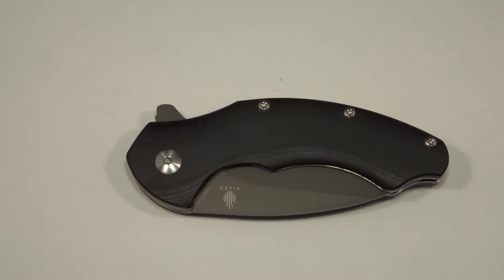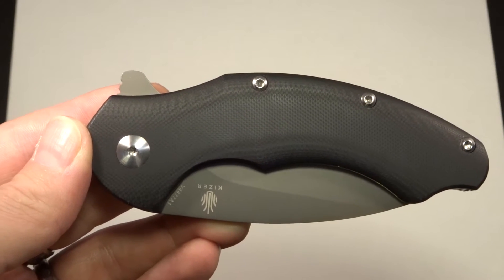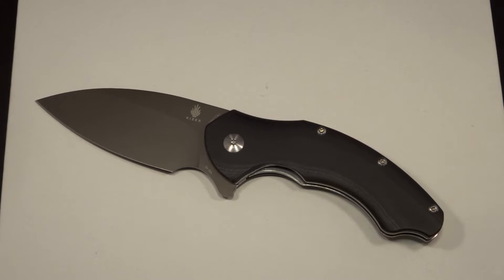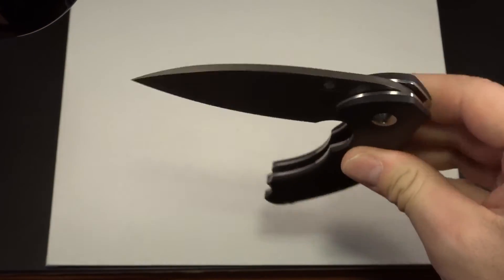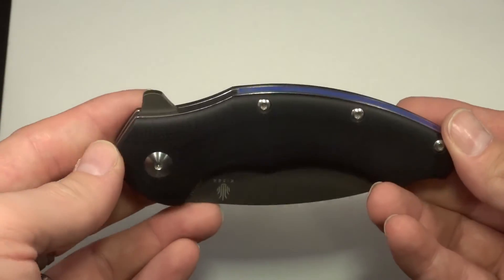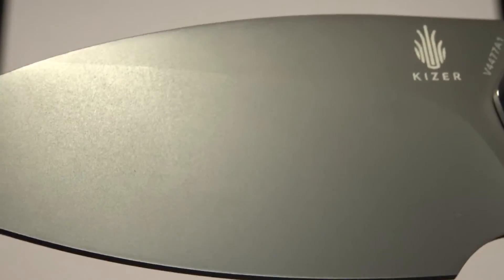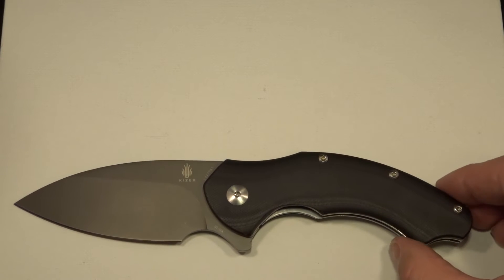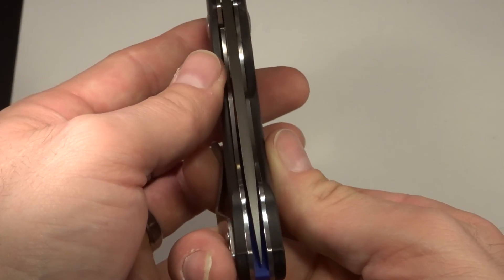Kizer Roach Vanguard Series Matt Degnan Flipper 3.5"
Another homerun in the Kizer Vanguard series of knives!!! The Roach is loose, but this one you will want to catch and keep.